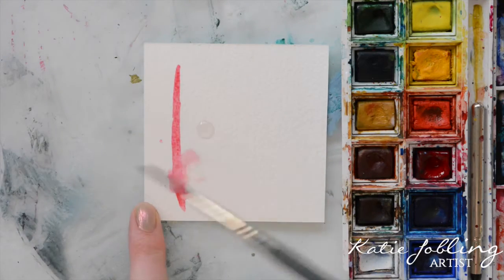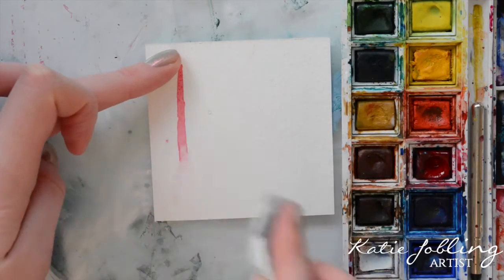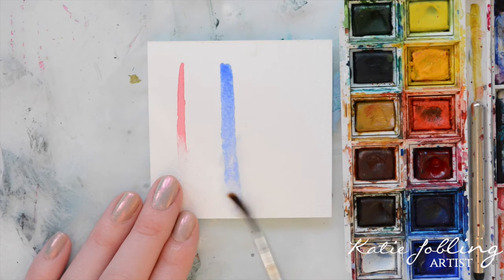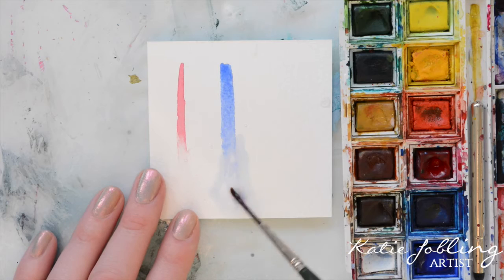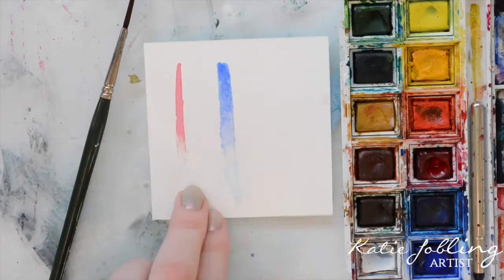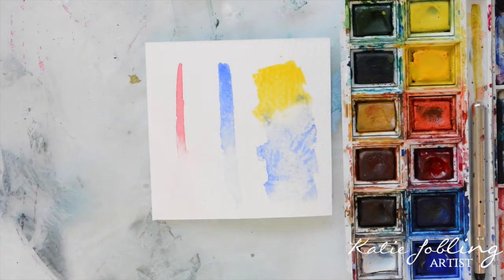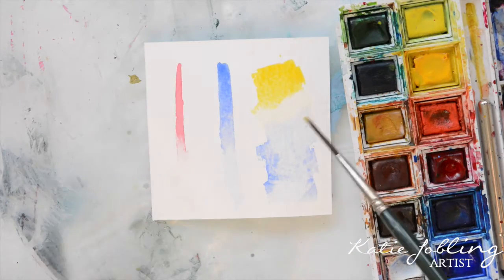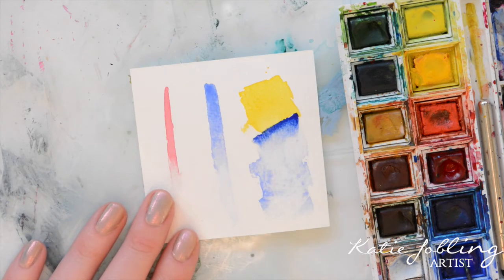How To Fix Watercolour Mistakes | Katie Jobling Art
We all know that heartbreaking moment when you panic your painting is ruined...but here's my tips for saving your painting! Hope you like them :)